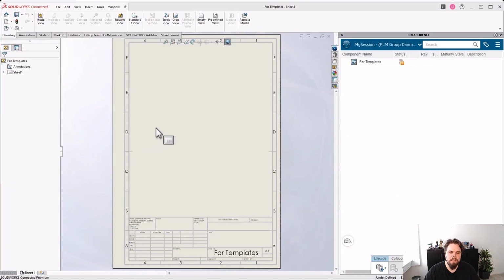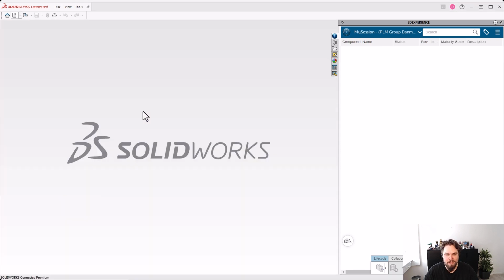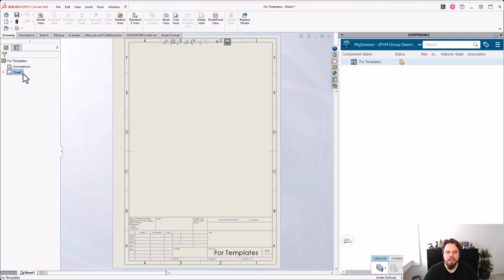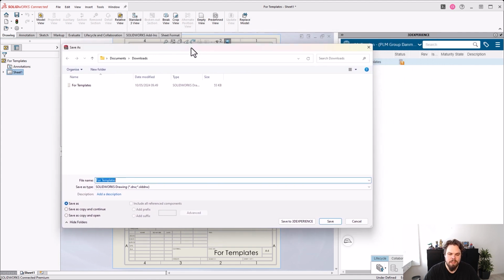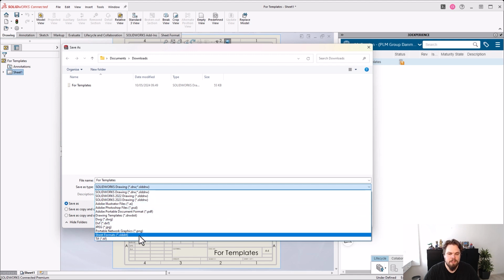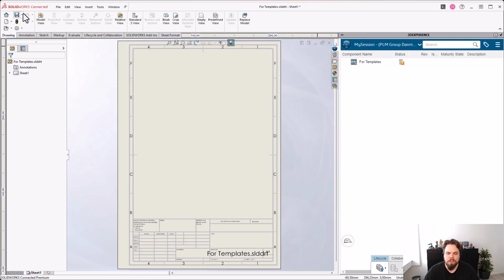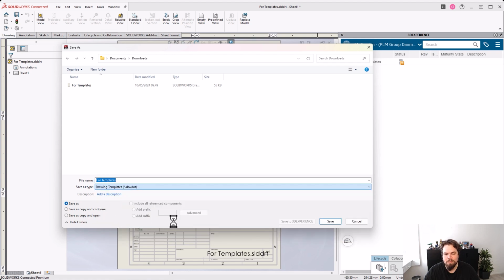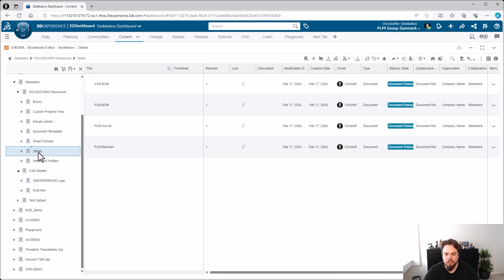SOLIDWORKS vs SOLIDWORKS Connected – Saving Drawing Templates and Sheet Formats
Do you know the difference between saving sheet formats and templates in SOLIDWORKS and SOLIDWORKS Connected?

👉 In this video, Christoffer will demonstrate how the two versions differs and the additional benefits you get with SOLIDWORKS Connected.

What is Hitchhiker's Guide to 3DEXPERIENCE?

A series from our Elite Application engineer, Christoffer Stokkebro Sørensen, where he'll explore the fascinating world of 3DEXPERIENCE and gain expert insights and tips to help you make the most of your software.